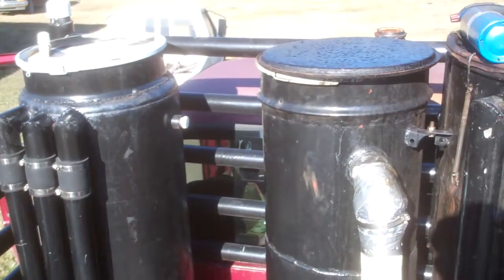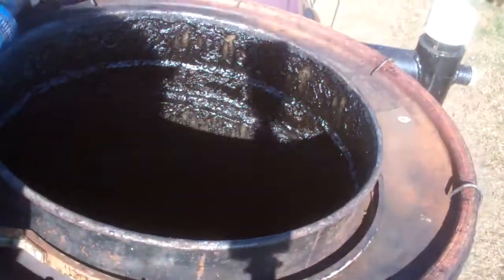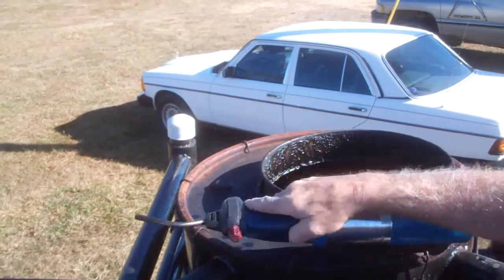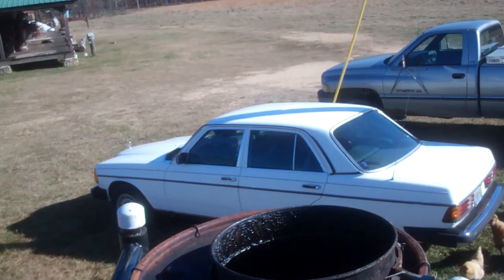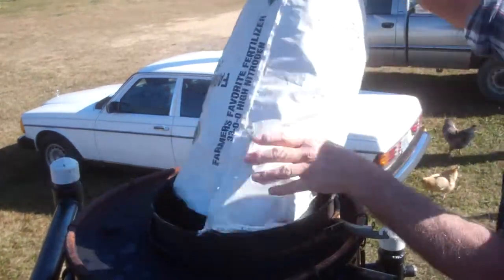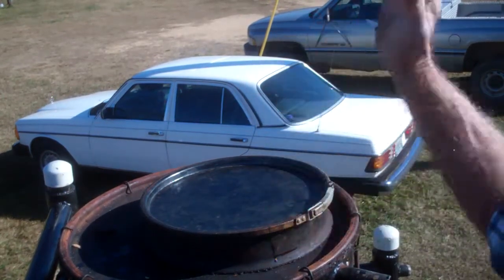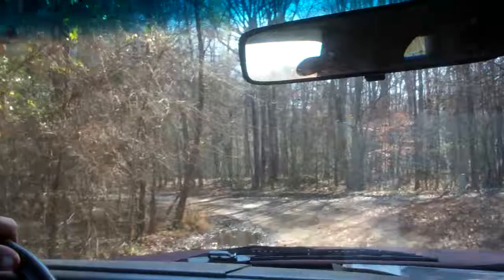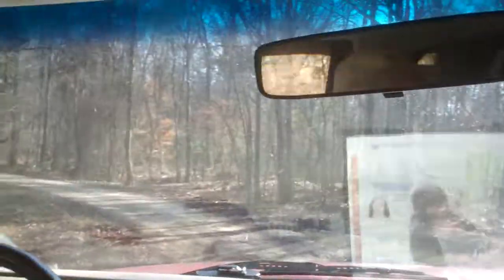gasifier truck cold start, no blower, little gasoline